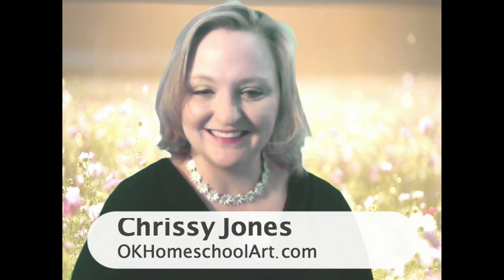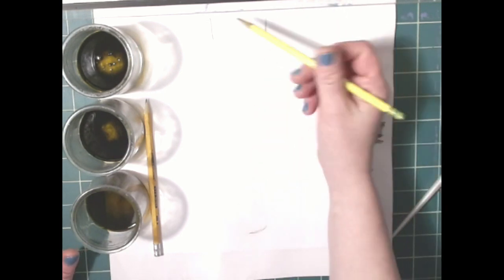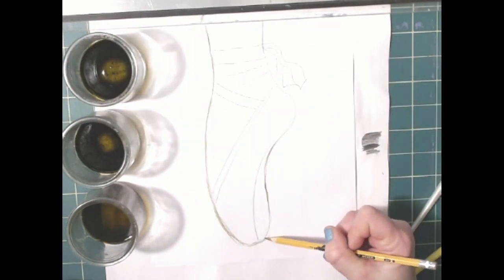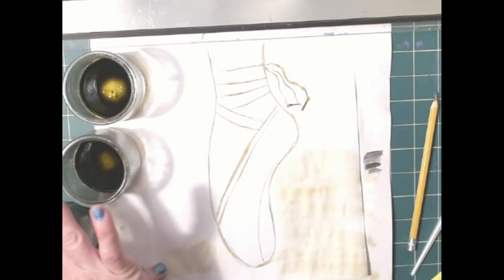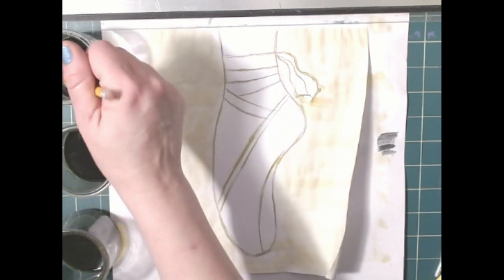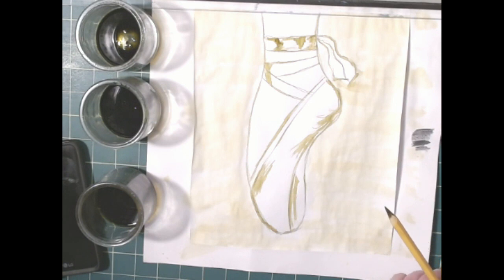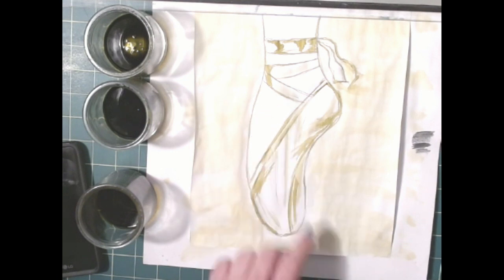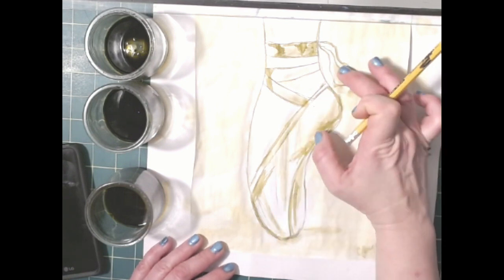Stay At Home Art, Painting With Coffee Series; Ballet Shoe in Honor Of Ascend Dance MWC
You don't even need to go out and buy a paintbrush!  You just need coffee or tea, 2 pencils, and any kind of paper! This is part of the Stay At Home Art Series 2: Painting With Coffee.  I realize it's hard to see the shoe in the beginning - I adjusted the camera and it will clear up at the 5 minute mark!